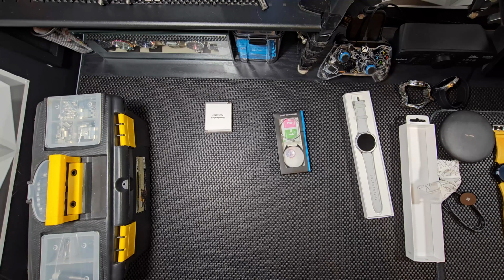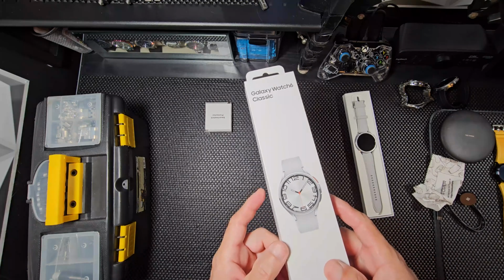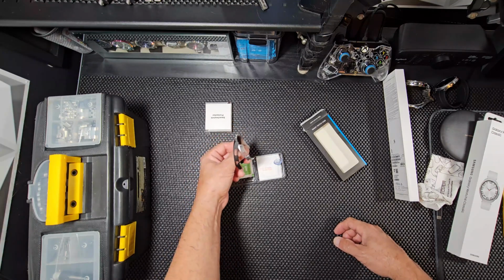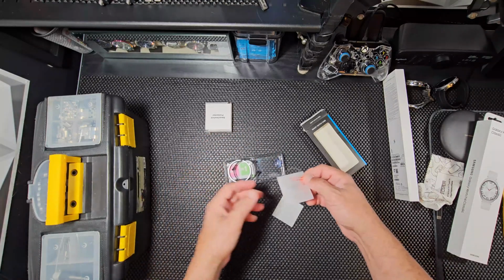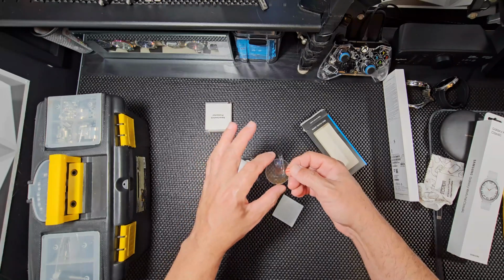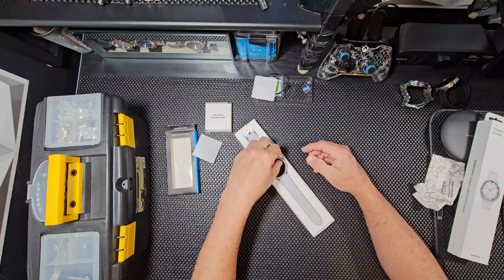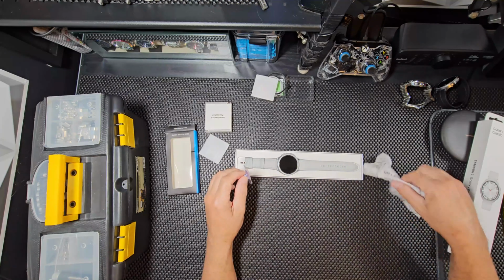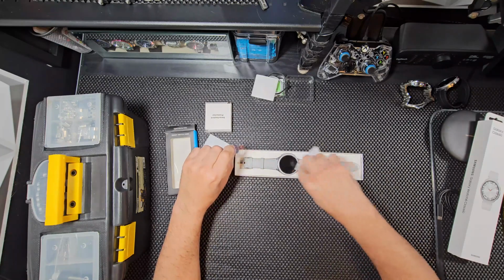samsung galaxy watch 6 classic 47mm screen protector unboxing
galaxy watch 6 classic 47mm screen protector unboxing